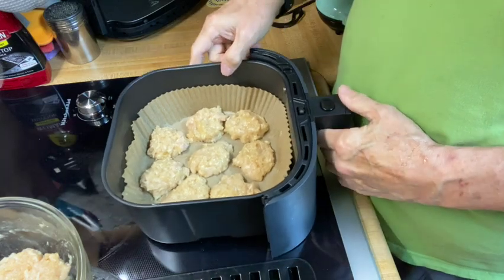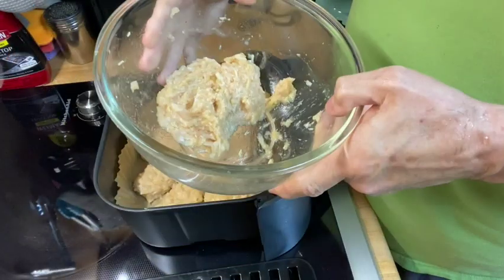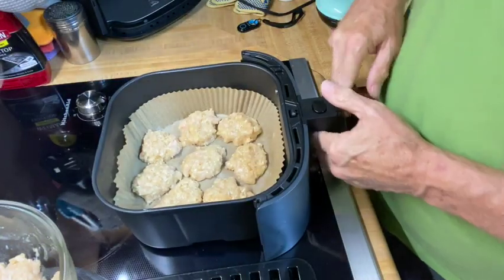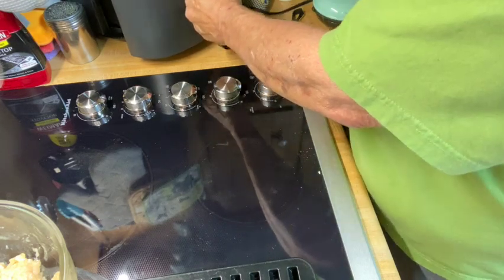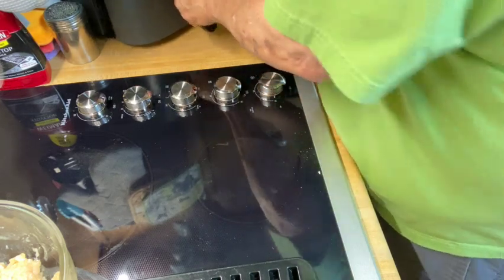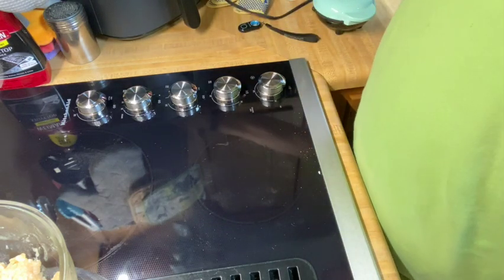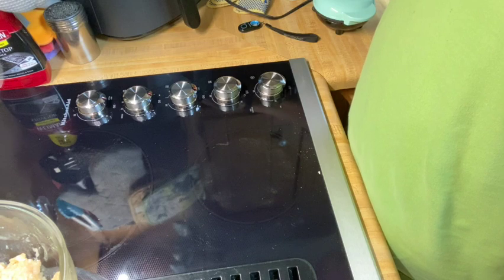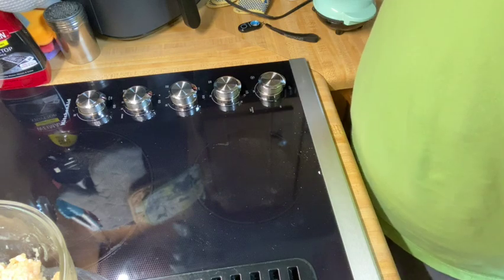Air Fryer Chicken Nuggets New Recipe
Looking for a mouthwatering recipe for crispy chicken nuggets made in an air fryer? Look no further! In this video, we'll show you step-by-step how to make irresistibly crispy and flavorful chicken nuggets using an air fryer. Say goodbye to deep frying and hello to a healthier alternative that doesn't compromise on taste!

Join us as we guide you through the entire process, from selecting the perfect ingredients to achieving that golden-brown, crunchy texture that everyone loves. Our air fryer chicken nuggets are not only easy to make but also guaranteed to satisfy your cravings.

With clear instructions and helpful tips, this video is suitable for both novice and experienced cooks. So, grab your air fryer and get ready to create a delicious batch of homemade chicken nuggets that will impress your family and friends.

Don't miss out on this must-watch video! Click to watch now and discover the ultimate recipe for irresistible air fryer chicken nuggets that are both healthy and packed with flavor.

I recently made chicken nuggets from canned chicken. I did it 2 ways (air fryer and oven) today I am making chicken nuggets in the air fryer from ground chicken.